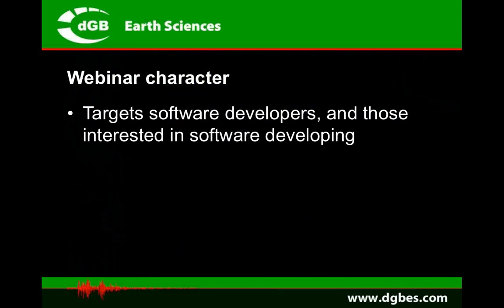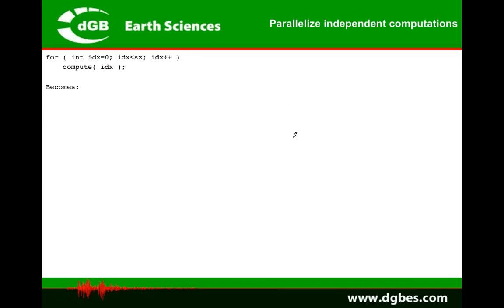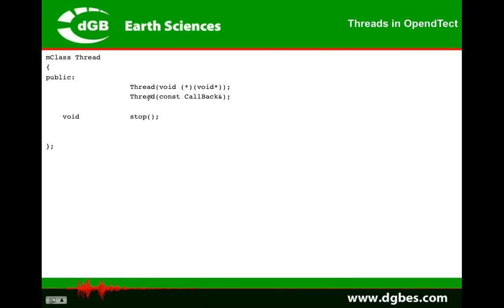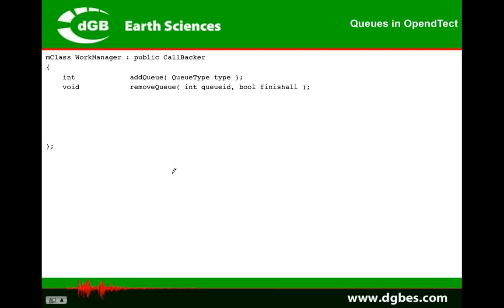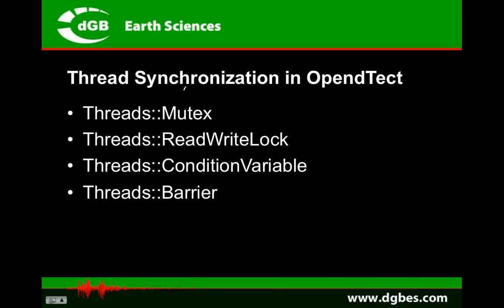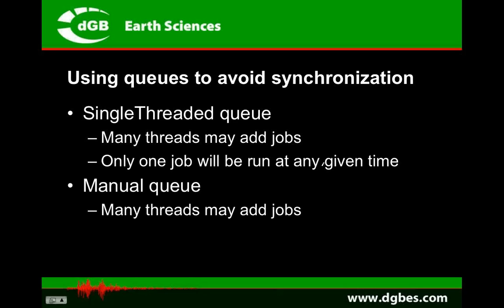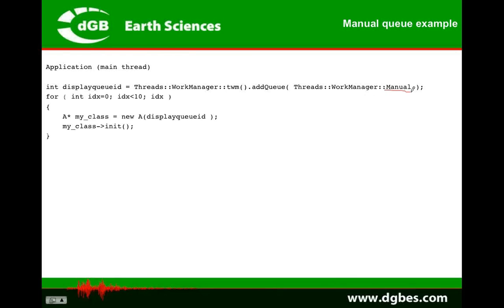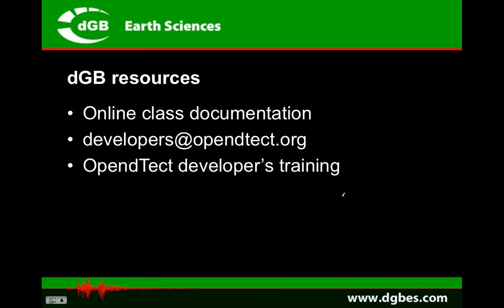Webinar: Parallel Programming in OpendTect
August 2011's webinar about Parallel Programming in OpendTect. Presented by dGB's Kristofer Tingdahl.